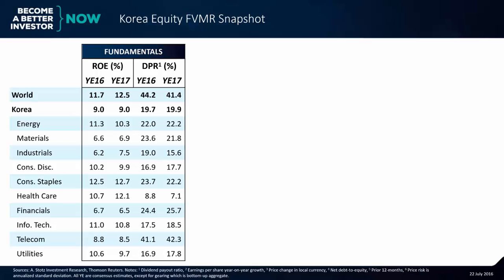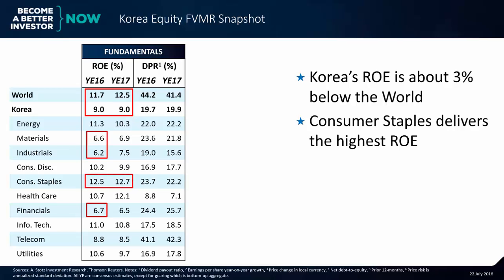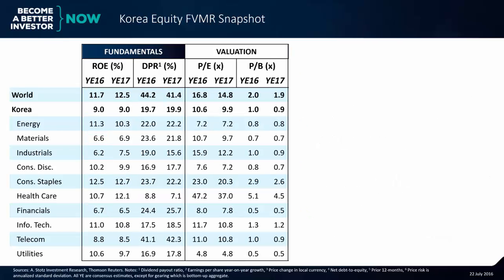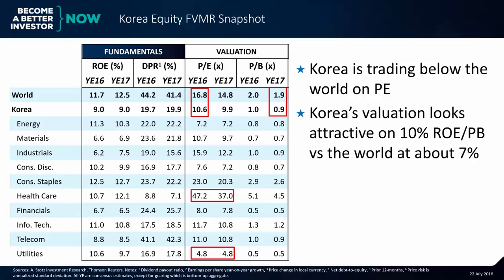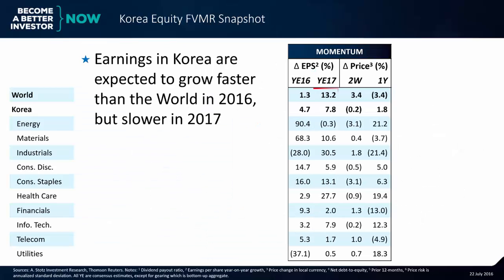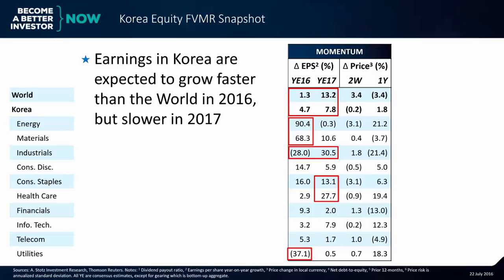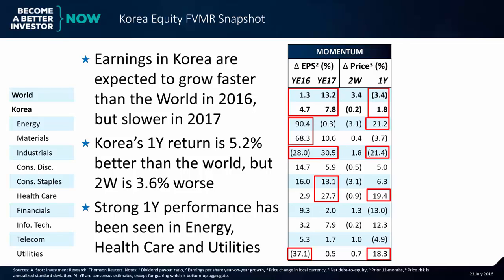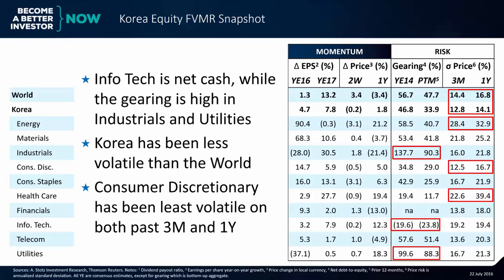Korea Equity FVMR Snapshot July 2016